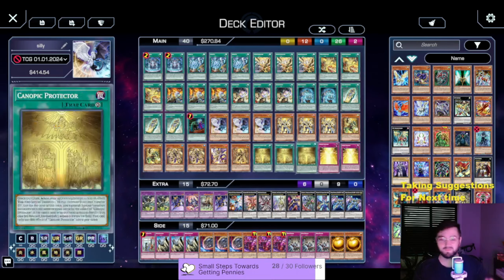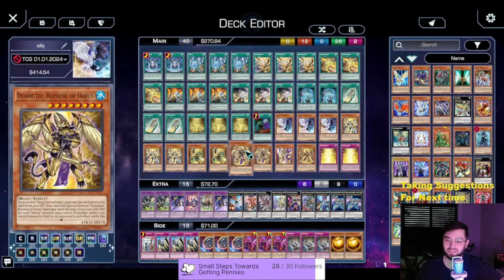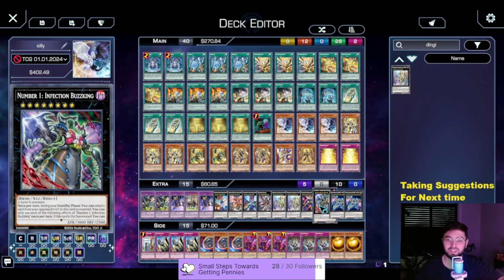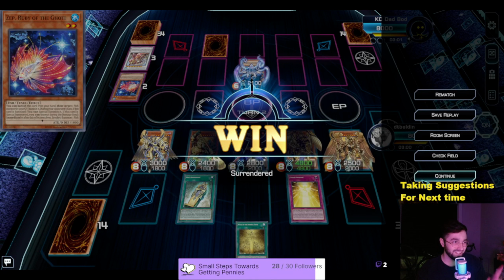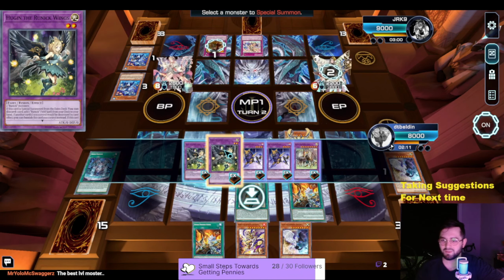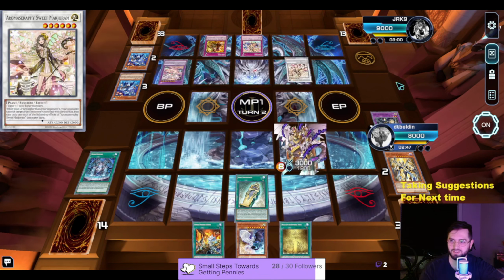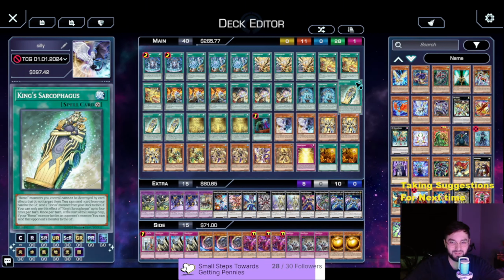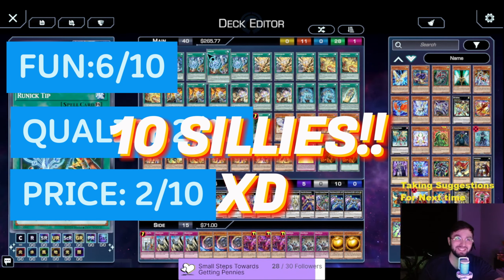Runick/LAD! Before you buy!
Let's see...is it worth it??